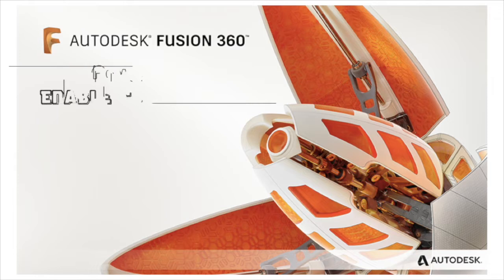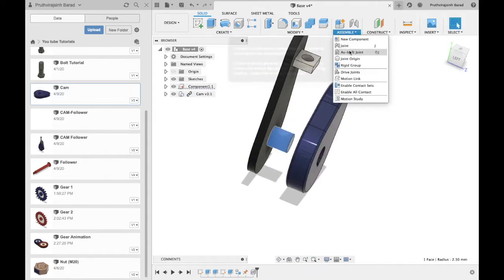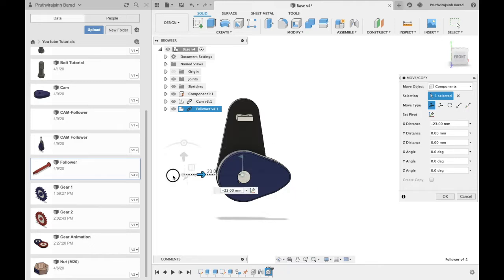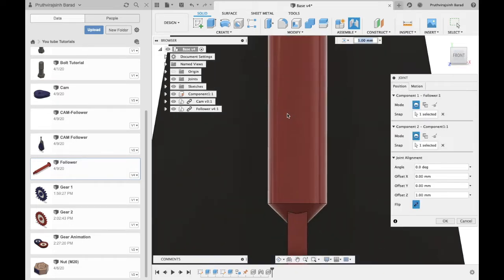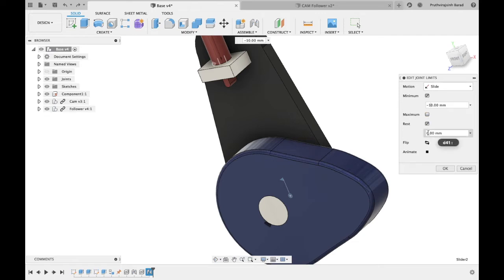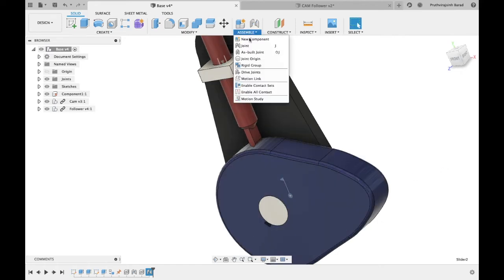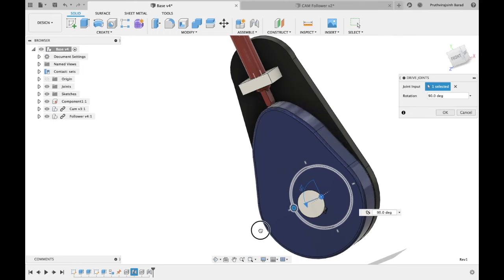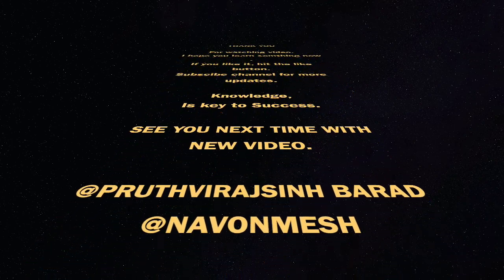Enable Contact Set in Fusion 360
🙏 Welcome,

In this video you will learn how to "Enable Contact Set" Feature in fusion 360.

[1]

Hello Guys!

Welcome,

Today we will learn how to use Enable contact set in Fusion 3 60.

[2]

First of all Insert Cam in Current design.

Adjust the cam and Click OK.

Select Base Axle area.

Now, From Assembly select Joint.

From motion select Revolute.

Select the component-1 inner area.

Cam will move to Position.

Adjust the cam.

And click “ok”.

Now, insert follower in current design.

Adjust the Follower.

And click “ok”.

Select the component-2 inner area.

From motion select Slider.

Adjust the follower.

And click “ok”.

Right click on Slider symbol.

And click on Edit joint limits.

Click on minimum check-box.

And give value -10mm. So, Follower upper motion will limit.

Click on rest check-box.

And give value 0mm. So follower will rest on current position.

From animate play the motion.

Follower maximum position also be restrict.

So, Click on maximum check-box.

And give value 0mm. So, Follower lower motion will limit.

Now, play animation.

Click “OK”.

From Assembly select the “Enable Contact Set”.

Now, Goto assembly and click on “New Contact Set”.

Select both Components,  CAM and Follower.

Click “OK”.

Now, right click on Cam joint and click on Drive joint.

Now animate Joint.